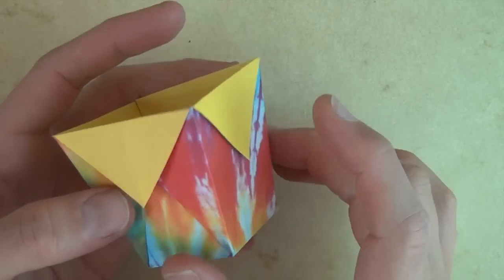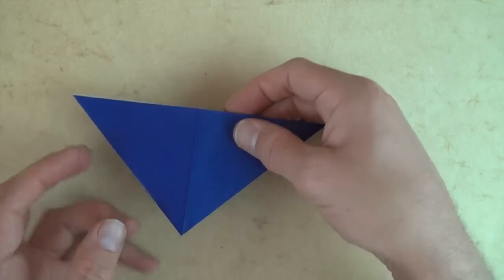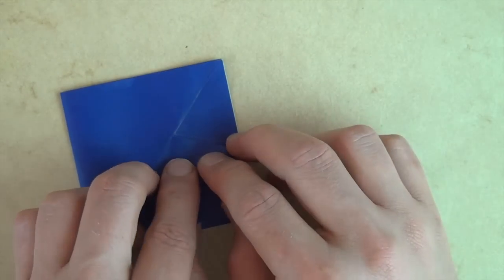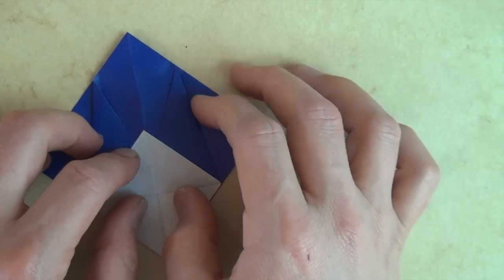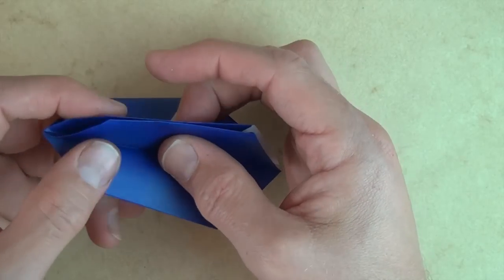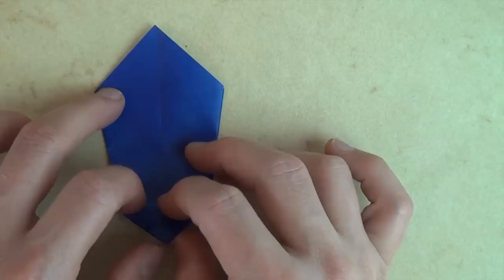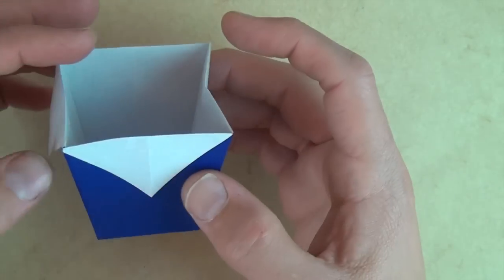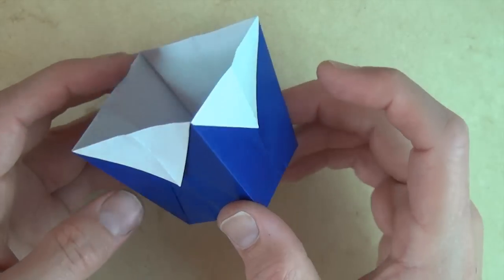Easy Origami Garbage Can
[Simple] How to fold usable origami trash can with slanted sides.  This model also can be used as a cup or hat.

Big Can Contest... How big a trash can can you fold?  Rules: You are allowed to tape pieces together to make a really big piece of paper.  Make a demo video of your super big trash can and make sure in your video to measure your trash can with a tape measure so we can all see how big it is (inch or cm is fine).  To enter the contest paste the link to your video into a comment on this video. For the winner I will put an annotation at the beginning of this video to your demo video stating that you are the current winner of the "Big Can Contest."  This will be an ongoing contest, so if you think you can make a bigger one than the winner shown in the annotation... go for it and if you succeed you will be the new winner!
5: Please tell your friends about my channel.